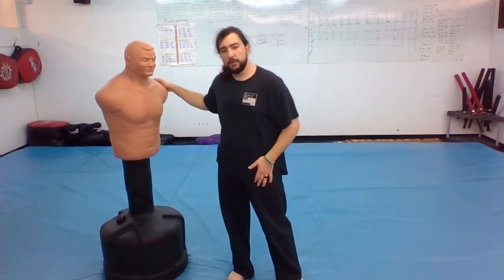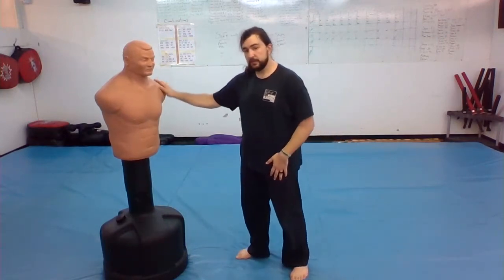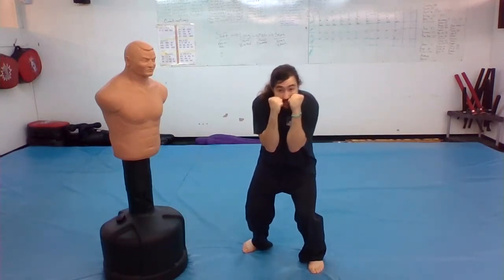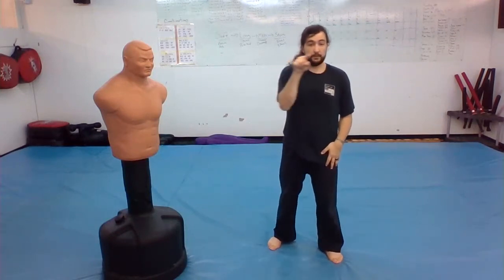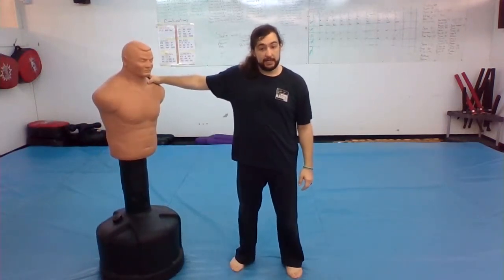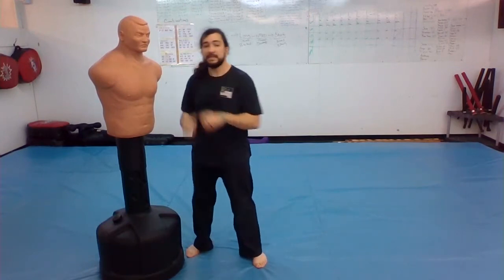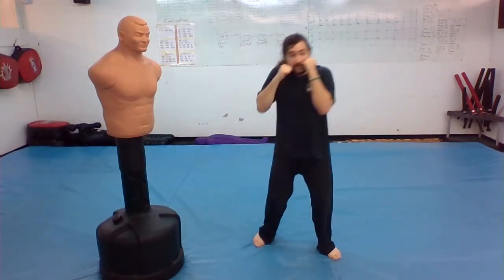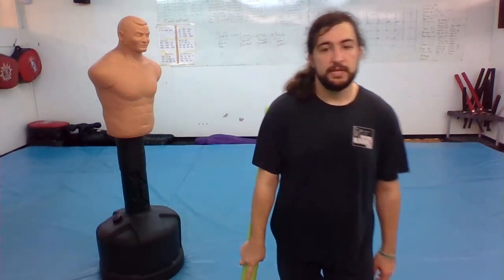Duck and counter punch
Basics of ducking a punch and a few options for how to counter attack.